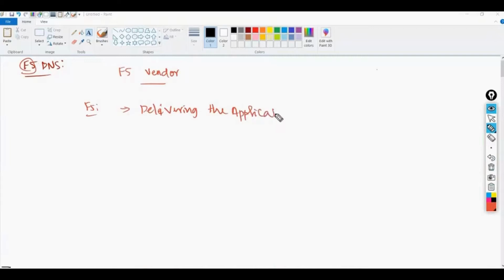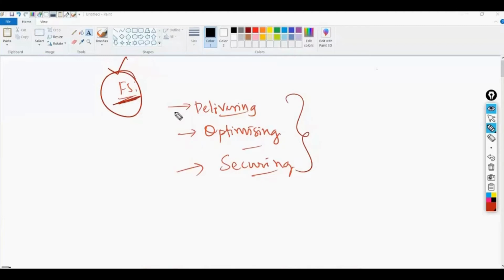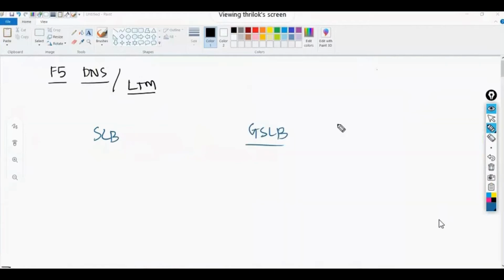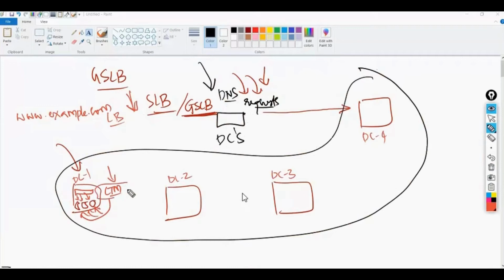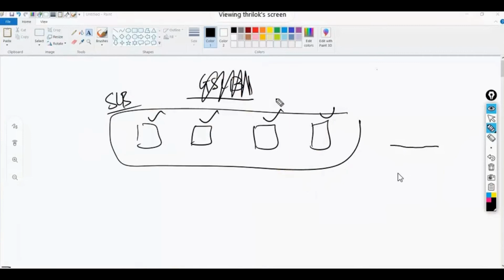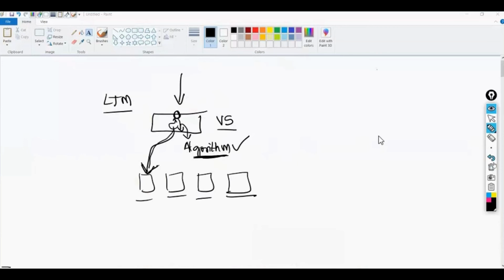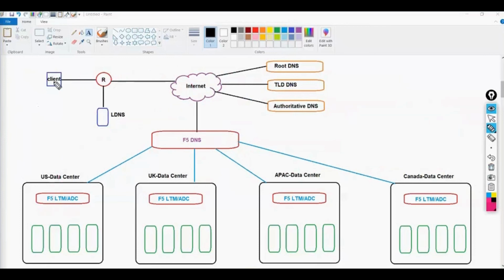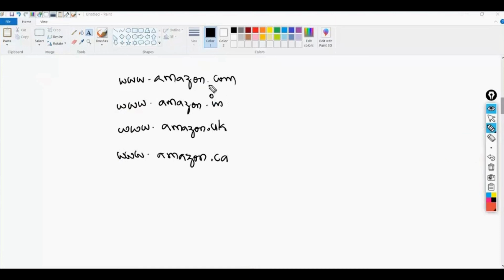DNS Introduction - live demo training || (formerly GTM) || How f5 GTM works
Keep Learning
Keep Growing

Thanks Upfront,
NetMinion Team.